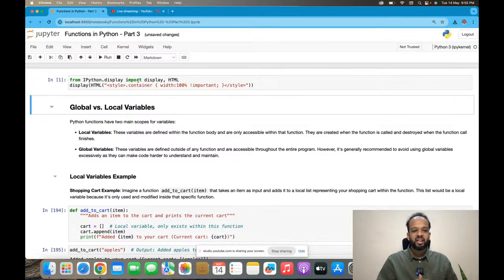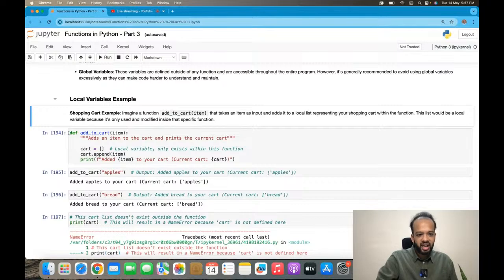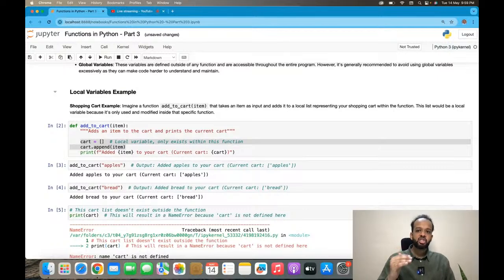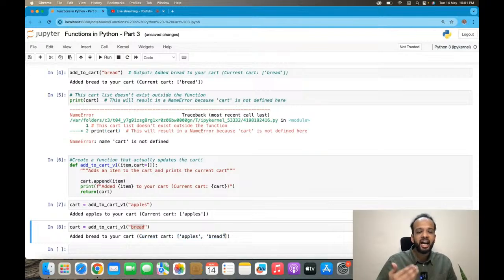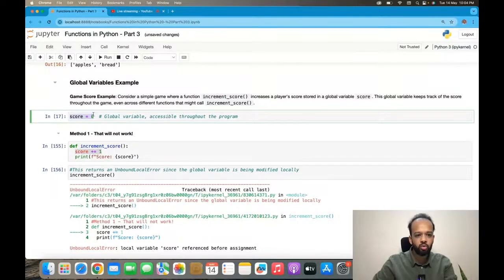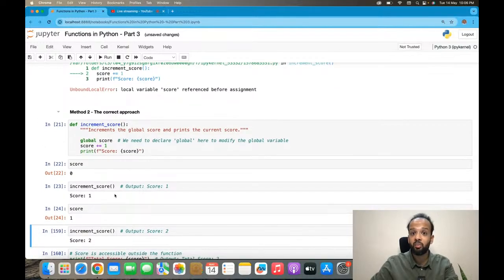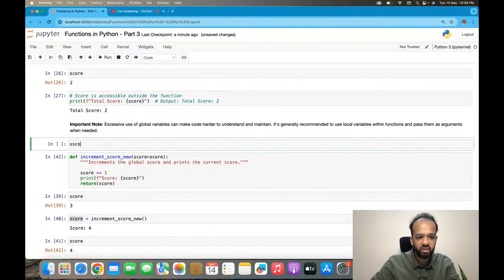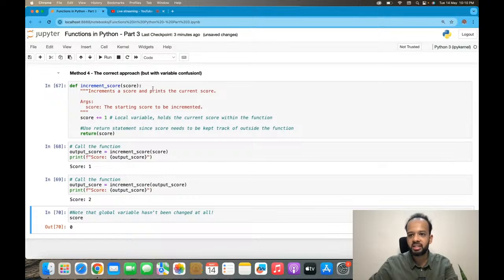Variable Scope in Python (Global and Local Variables) | Python for Data Science | Anant Agarwal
In this video, we'll delve into the world of variable scope in Python, specifically focusing on local and global variables within functions. We'll explore how these variables differ in their accessibility and lifetime, ultimately helping you write cleaner and more maintainable Python code.

First, we'll establish the concept of scope. Simply put, scope defines where a variable can be accessed and modified in your code. Local variables, as the name suggests, are confined to the function they are defined within. These variables come into existence when the function is called and are destroyed when the function execution finishes. This ensures that local variables with the same name in different functions won't clash with each other.

On the other hand, global variables exist outside of all functions. Declared at the program's beginning, they are accessible from anywhere in your code, including within functions. However, overuse of global variables can lead to unintended side effects and make code harder to understand. We'll discuss best practices for using global variables sparingly and explore alternative approaches when necessary.

Throughout the video, we'll illustrate these concepts with clear Python code examples. We'll see how local variables can be used to store temporary values specific to a function's operation, while global variables might be suitable for program-wide configurations that need to be accessed by multiple functions.

By the end of this video, you'll be able to confidently differentiate between local and global variables, understand their advantages and potential pitfalls, and write Python functions that leverage the appropriate scope for your variables.

00:00 - Introduction to Session
01:43 - Types of Variable Scopes in Python
03:36 - Local Variables Example: Problem Statement
04:04 - Local Variables Example: Code Walkthrough
05:56 - Local Variables Example: Confirming Local Scope
06:24 - Local Variables Example: Mutable Default Arguments (Not Recommended to Use!)
10:19 - Global Variables Example: Problem Statement
10:31 - Global Variables Example: Global Variables Cannot Be Modified Within Functions Directly
12:10 - Global Variables Example: Modifying Global Variables Within Functions
13:36 - Global Variables Example: Default Argument Can Point to Global Variable Within Function Definition
15:54 - Global Variables Example: Recommended Approach to Not Modify Global Variables
17:16 - Global Variables Example: Correct Approach (confusing, not recommended)
17:35 - Closing Notes

Here's the link to Function in Python - Part 3 as discussed in today's session